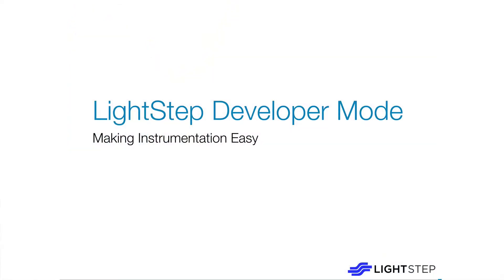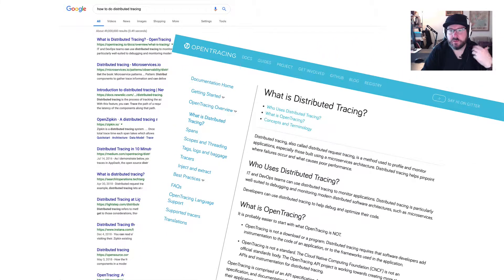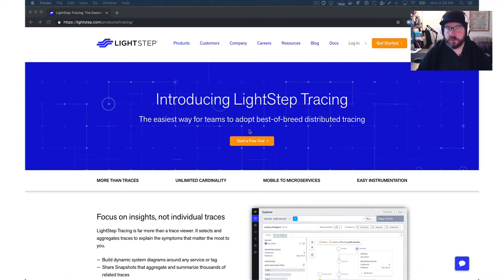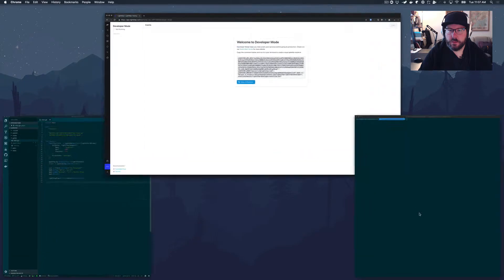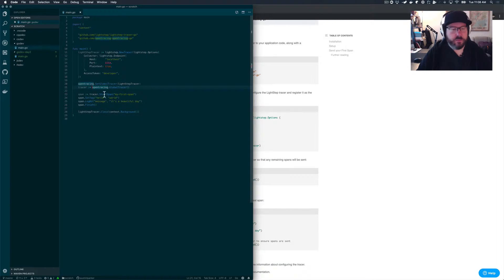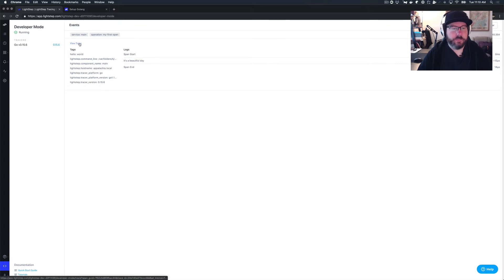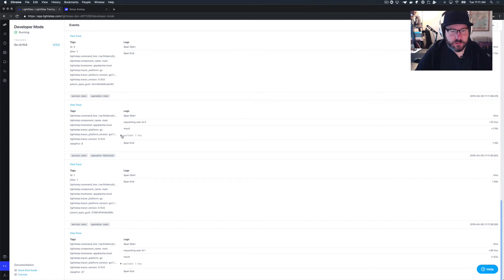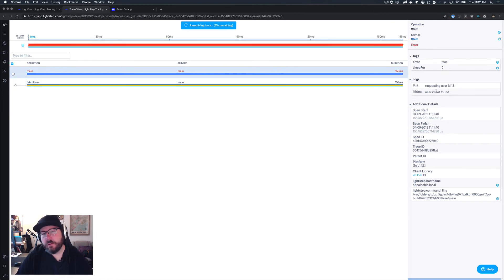Lightstep Developer Mode: How to Get Production Quality Tracing on Your Laptop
Lightstep OSS engineer Austin Parker walks you through our newest feature: Developer Mode.

Developer Mode is an easy way to quickly get up and running with a local tracing solution.

In as little as 30 seconds, you can launch a personal tracing sandbox, and see real-time traces whenever you execute code.